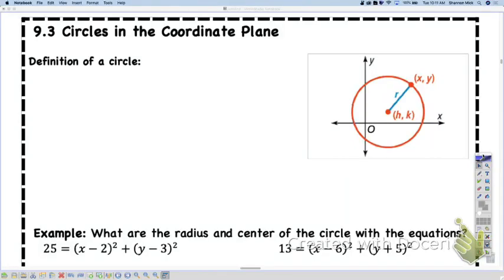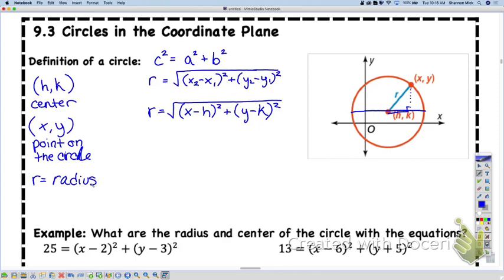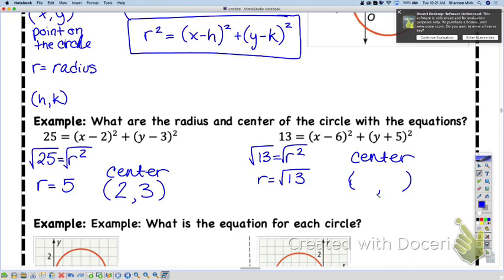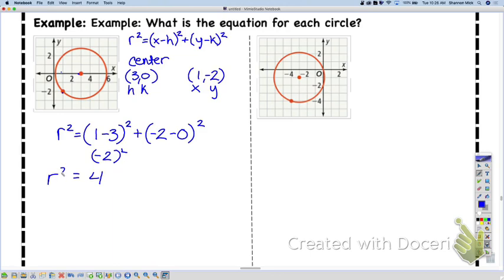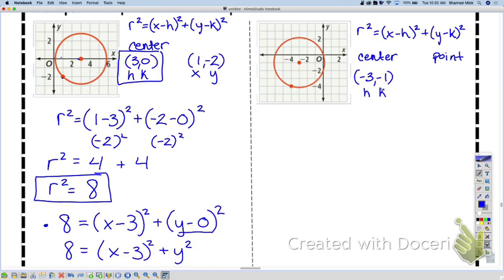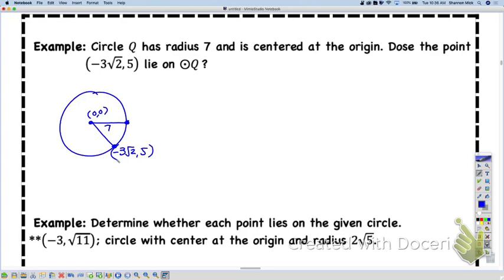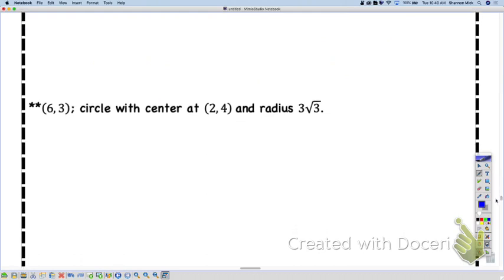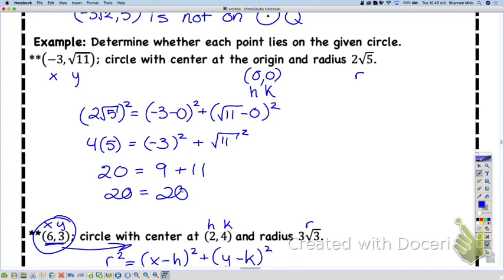Geo 9.3 Day 1 3/16/2021